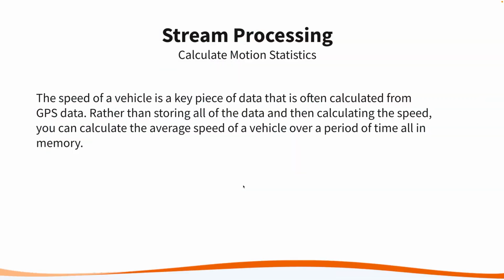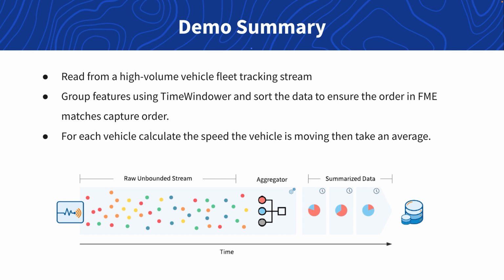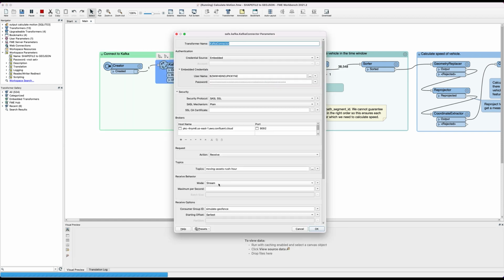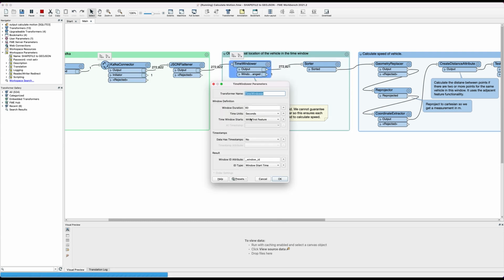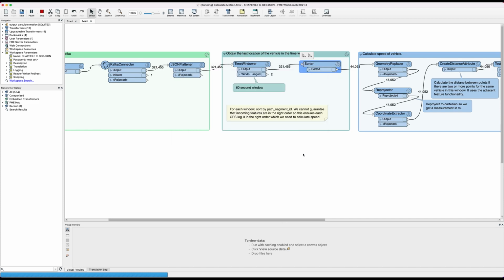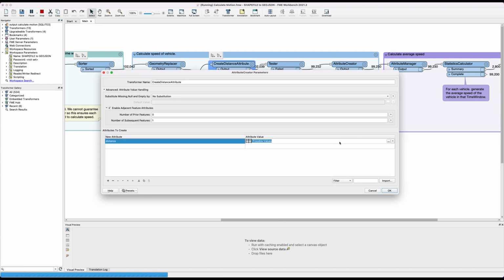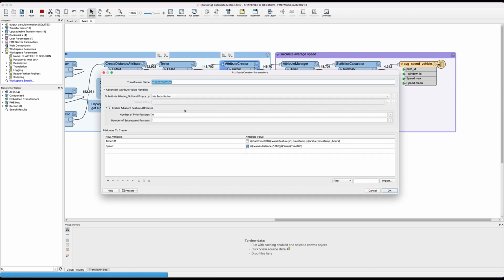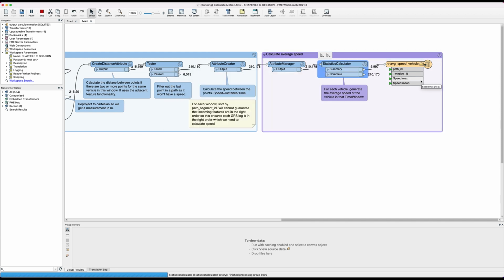Stream Processing: Calculating Movement Statistics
This video provides an overview of how to leverage the FME platform to calculate the speed a vehicle is moving in-memory before committing to disk.

In this example, windowing is used to group the incoming sensor data into 1 minute windows. The average speed of the vehicle in that window is then calculated before committing it to disk.

For more information and to download the workspaces, please refer to our tutorial on summarizing stream data